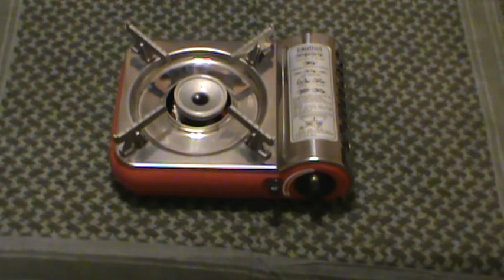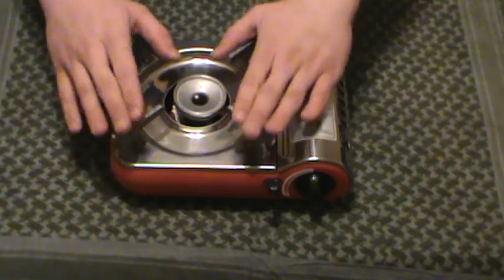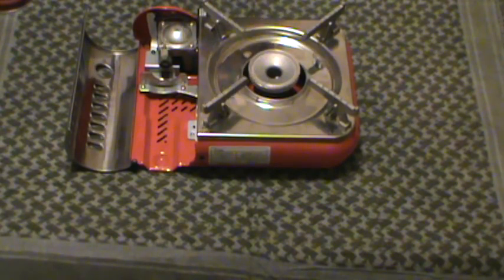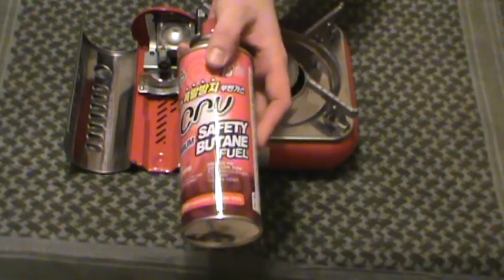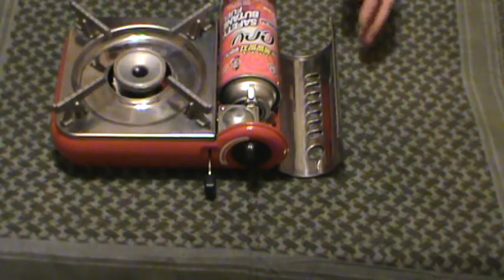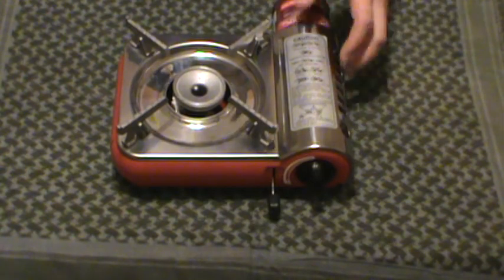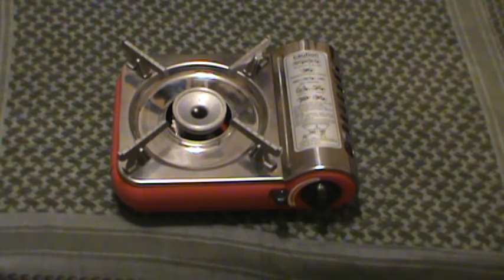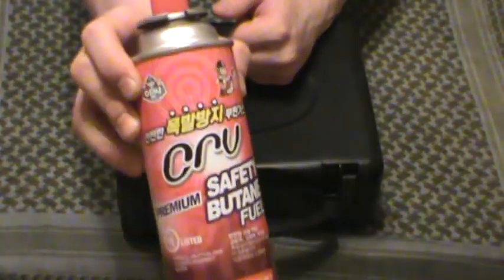Butane Camp Stove Review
Portable Butane Camp Stove for $10.  A must have item for power outages and SHTF situations